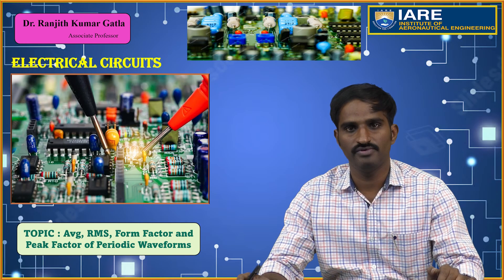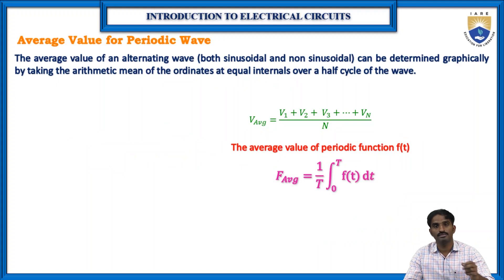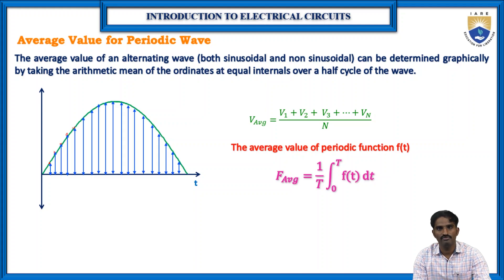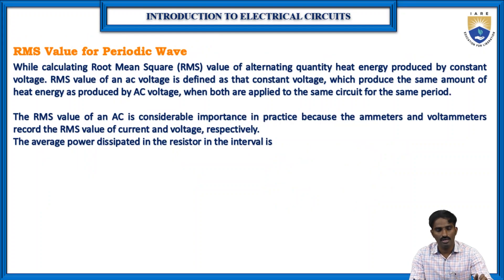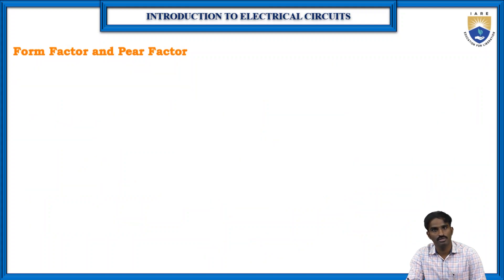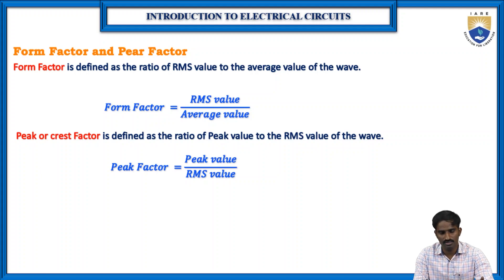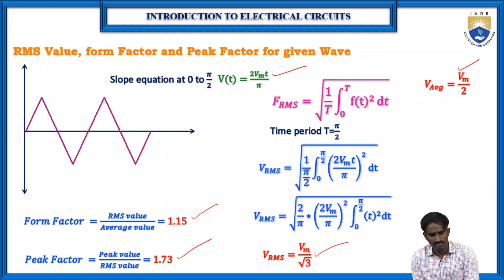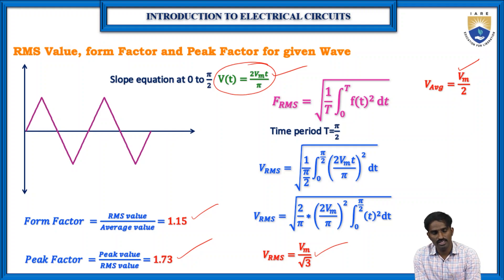Avg, RMS, Form Factor and Peak Factor of Periodic Waveforms by Dr. Ranjith Kumar Gatla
Avg, RMS, Form Factor and Peak Factor of Periodic Waveforms by Dr. Ranjith Kumar Gatla | IARE

Telangana, India.